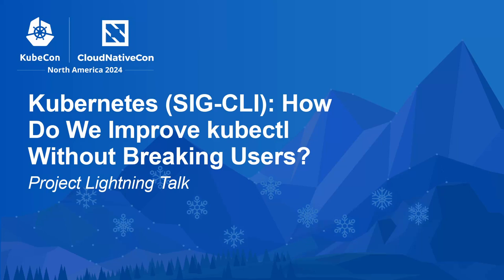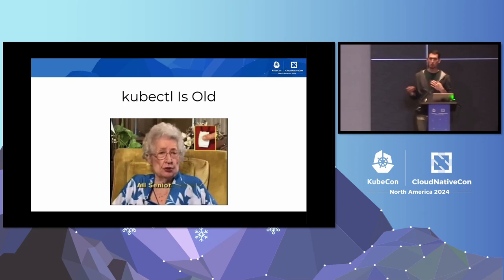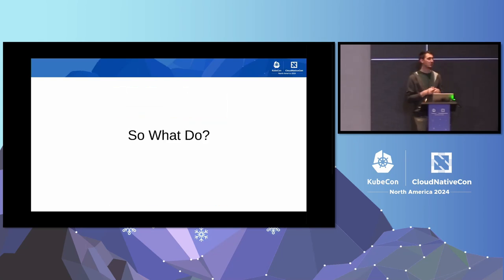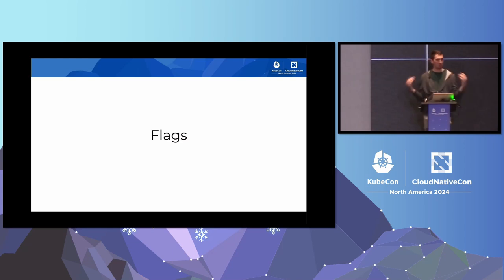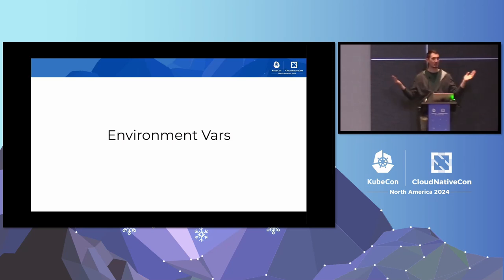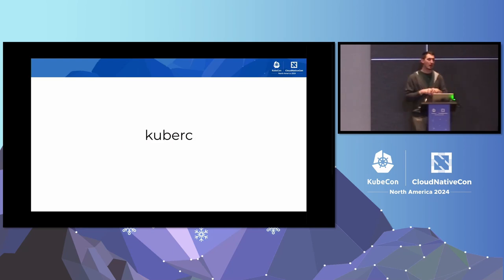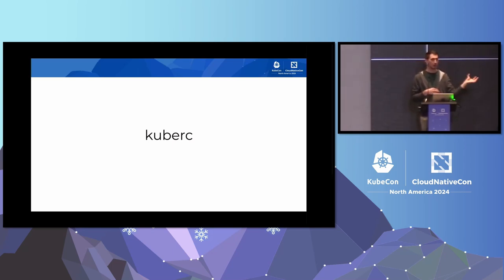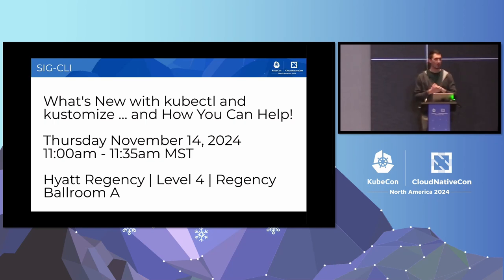Kubernetes (SIG-CLI): How Do We Improve kubectl Without Breaking Users? | Project Lightning Talk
Quick session on how we are getting creative on the ways we implement new functionality and correct design decisions on your favorite 10 year old CLI tool!